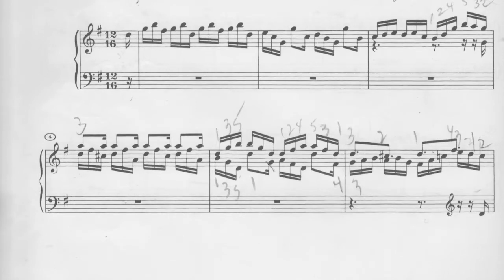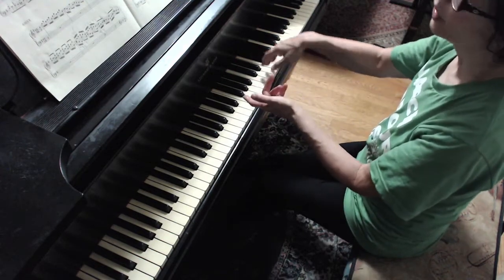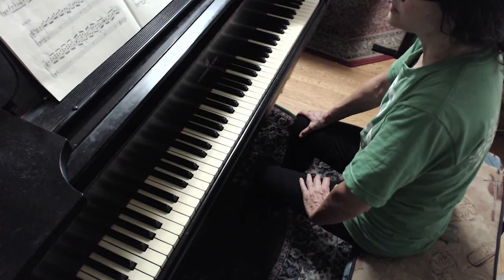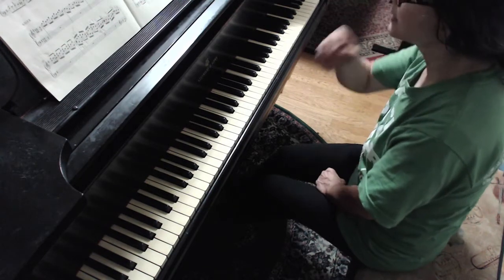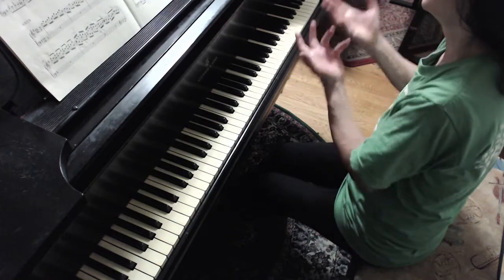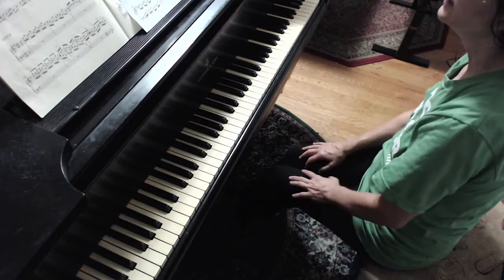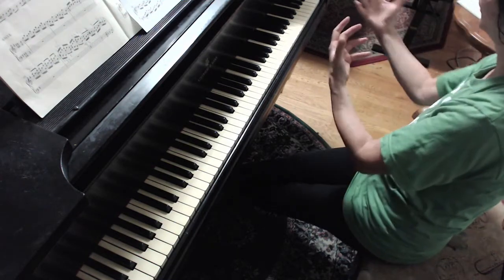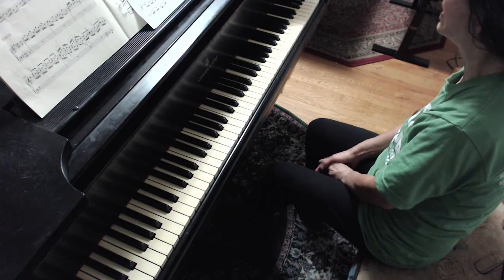(HD) Piano Tutorial: J.S. Bach Gigue in G, from French Suite No. 5, BWV 816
Back tempo practice; Feeling of two, buoyant dance-like character, awareness of harmonic rhythm, sequences, counterpoint or interaction of voices, contouring or shaping of lines. (some choreographic features, supple wrist forward motions, rotation)